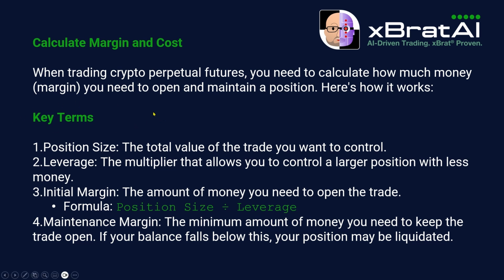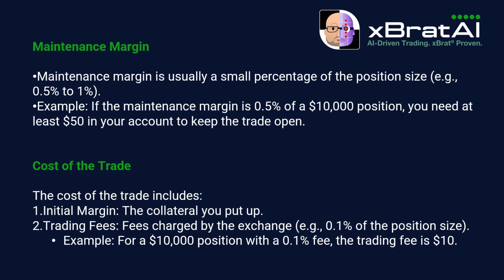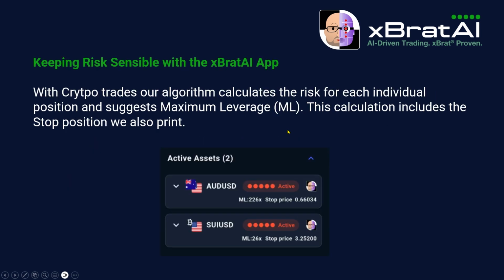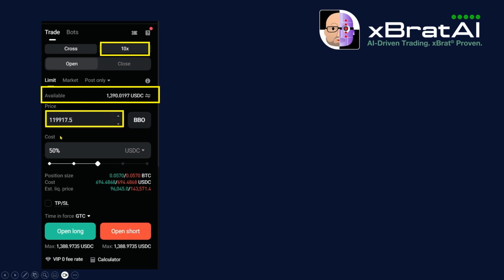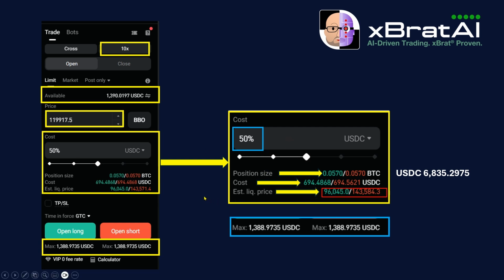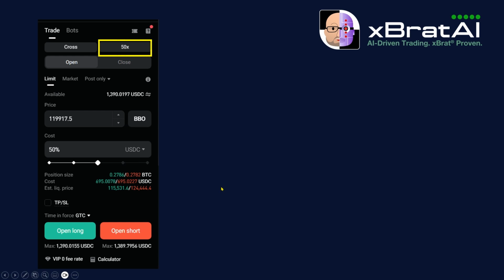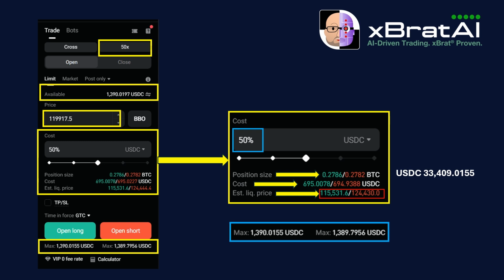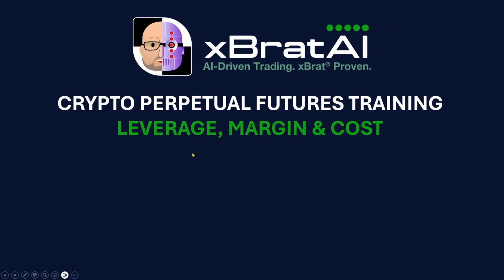Crypto Leverage Made EASY for Beginners!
YouTube Description: Crypto Leverage Trading Explained
What is crypto leverage trading and how does it work? In this comprehensive guide, we break down everything you need to know about leverage trading in cryptocurrency markets.

What You'll Learn:
✅ Leverage trading basics - How borrowed funds amplify your trading position
✅ Risk management strategies - Protecting your capital with stop losses and position sizing
✅ Popular leverage platforms - Binance, Bybit, and other major exchanges
✅ Common mistakes to avoid - Why 90% of leverage traders lose money
✅ Margin requirements - Understanding collateral and liquidation levels

Timestamps:
00:00 - Introduction to leverage trading
02:15 - How leverage multiplies gains and losses
05:30 - Setting up your first leveraged position
08:45 - Risk management essentials
12:20 - Platform comparison and fees
15:10 - Real trading examples
18:30 - Final thoughts and warnings